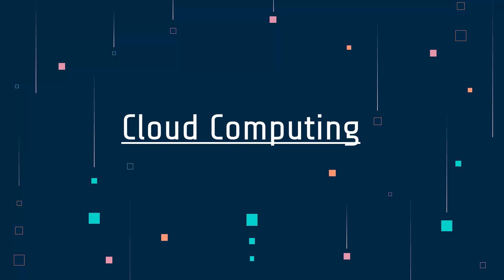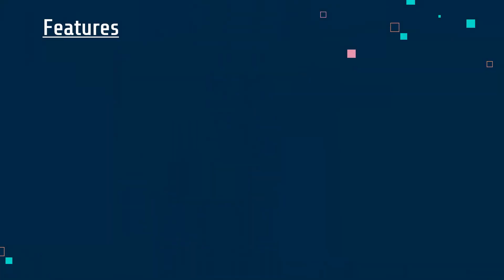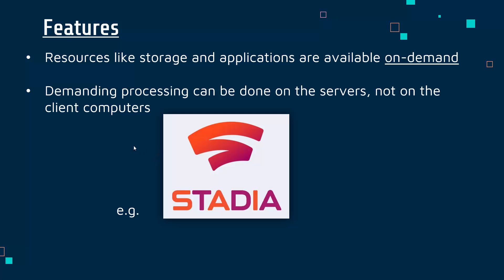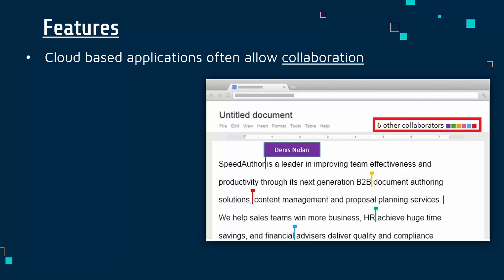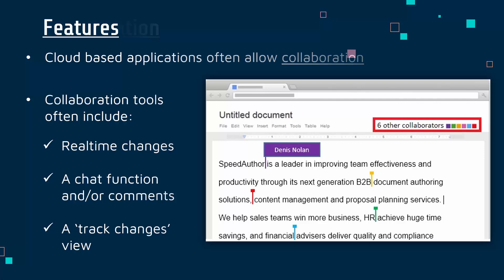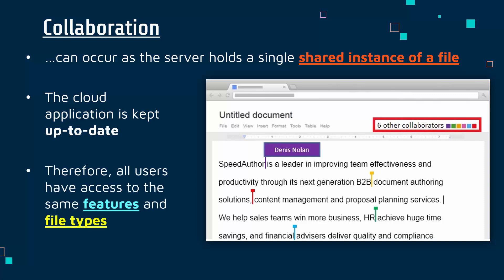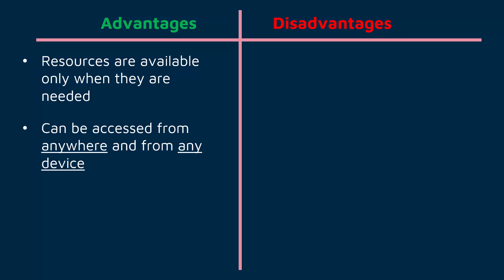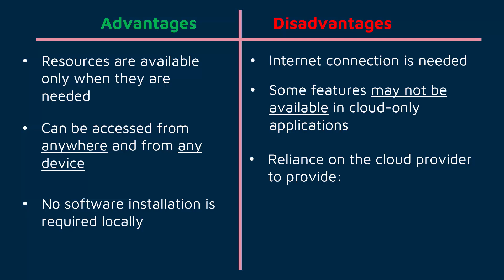What is Cloud Computing?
Explaining what cloud computing is, and why it's not exactly the same as cloud storage, and going through some features and evaluation points.

This video is primarily designed for the written exam (Component 3: Effective Digital Working Practices) for the Pearson Edexcel BTEC Level 1/2 Tech Award in Digital Information Technology. Video #6 of A1.